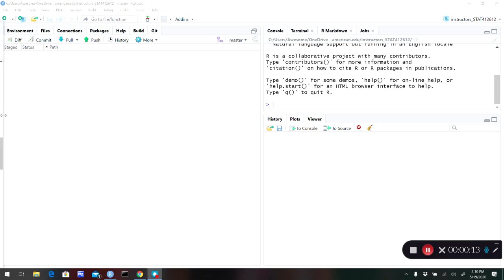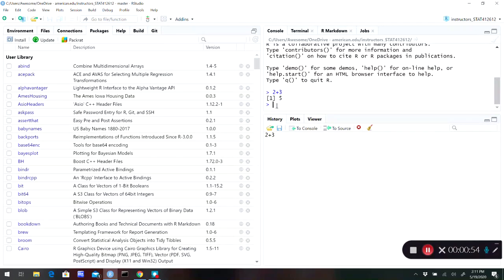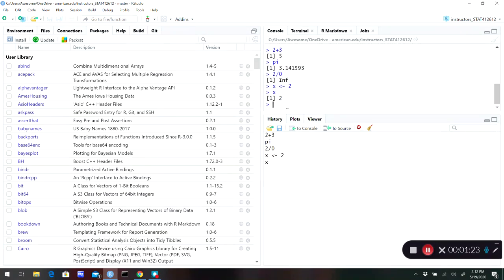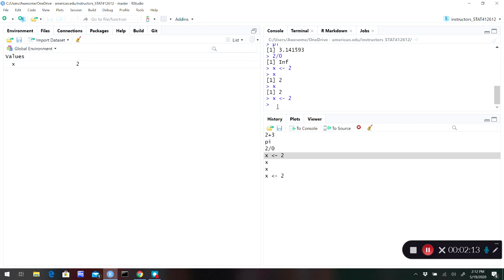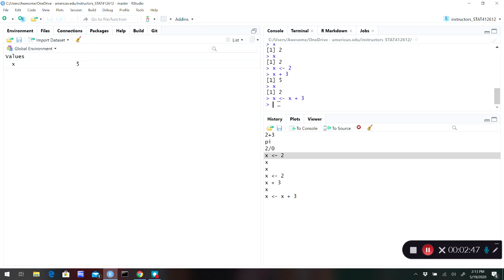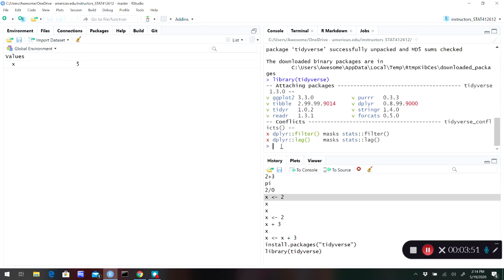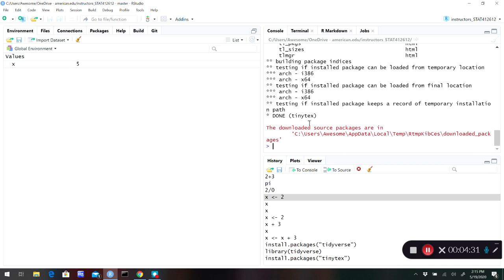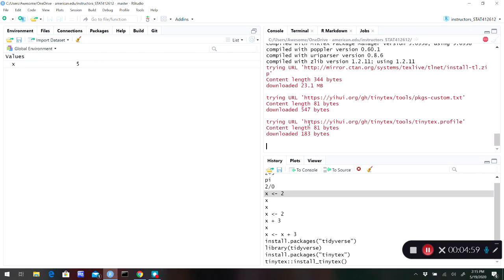R RStudio and RMarkdown video 3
packages and use of RStudio console